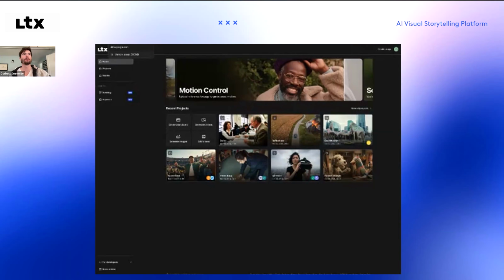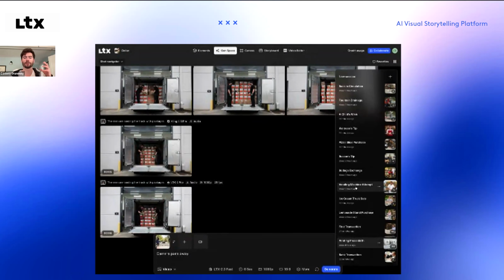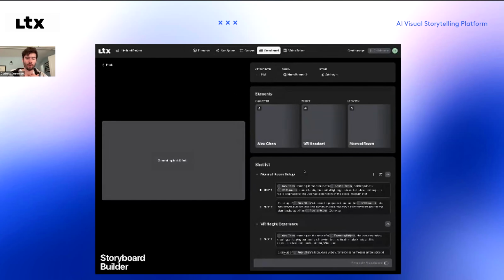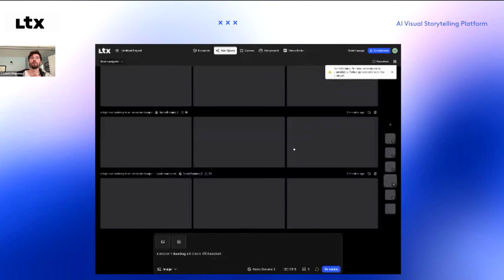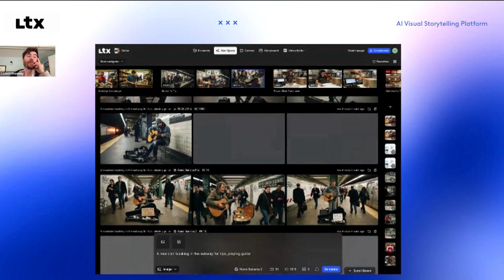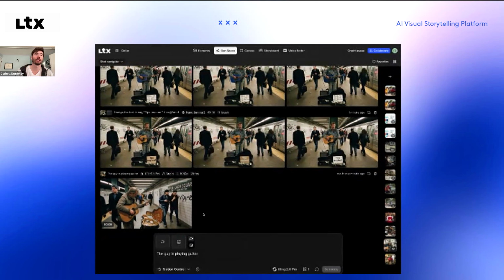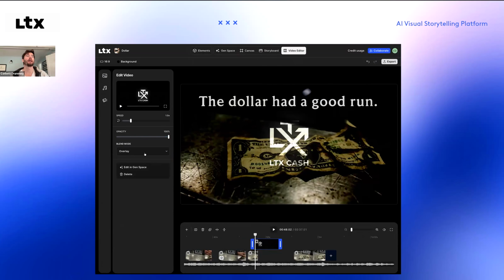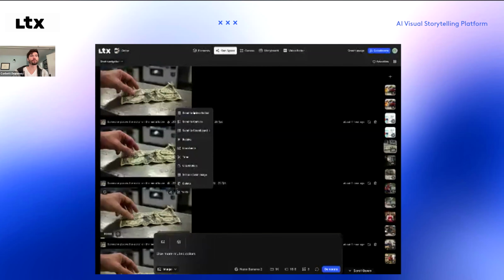What’s New in LTX Studio: LTX-2.3, Motion Control and More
In this session, we introduce LTX-2.3—our latest model with sharper visuals, cleaner audio, better prompt understanding, and more consistent image-to-video generation, now with native 1080p portrait support. We also demo Motion Control, a powerful new feature that lets you transfer real movement and gestures from reference videos directly onto your characters.

Plus, we explore new tools like Elements, Nano Banana 2, and Kling 3.0 Pro, and show how everything works together to speed up workflows and improve creative consistency inside LTX Studio.

00:00 - 02:36 Welcome & Introduction
02:36 - 05:11 Community, Discord & What We’ll Cover
05:11 - 07:44 Getting Started with LTX Studio 2.3
07:44 - 10:22 Prompting Basics & Early Examples
10:22 - 13:16 Iteration, Variations & Creative Direction
13:16 - 15:48 Model Comparisons (Including Kling 2.6 Pro)
15:48 - 18:20 Workflow Tips & Support Resources
18:20 - 20:55 Generating Scenes & First Outputs
20:55 - 23:25 Improving Realism & Fixing “Fake” Results
23:25 - 26:26 Advanced Generation Tools & Controls
26:26 - 29:00 Integrated Features & Creative Flexibility
29:00 - End Final Tips, Q&A & Wrap-Up

About LTX Studio
LTX Studio is a creative workspace for developing, directing, and editing AI-generated video. From pre production to final edit, it brings image, video, audio, and performance together in one place, giving filmmakers and storytellers full control over how stories are built, shaped, and shared.